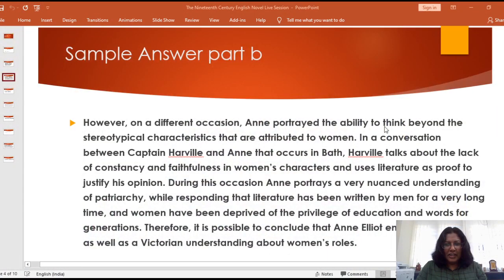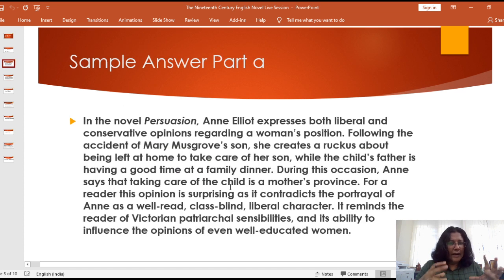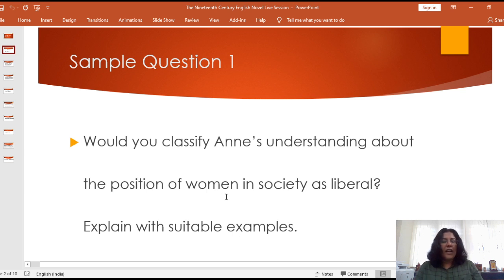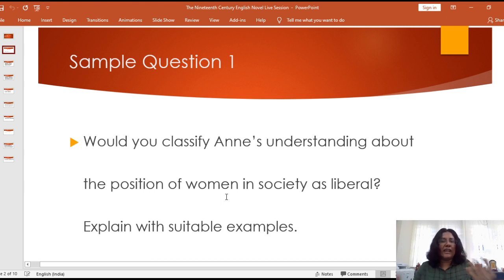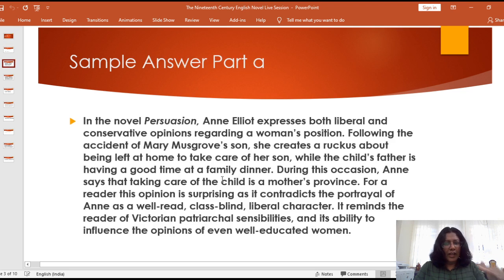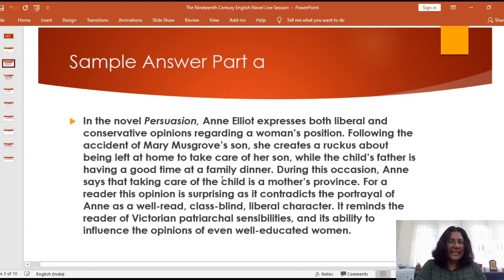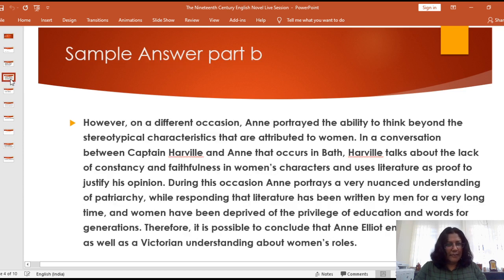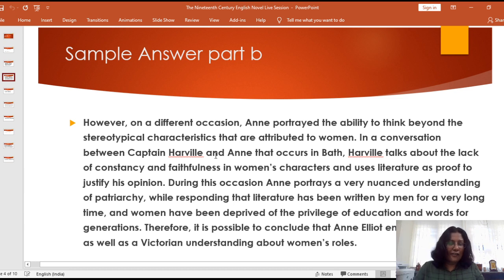LIVE - The Nineteenth-Century English Novel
Prof. A. Divya - IIT Madras